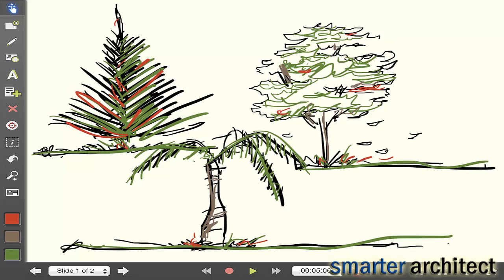Learn How To Draw v2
In this video, we will take a look at using the Explain Everything whiteboard application available in iTunes for creating presentations.  I will be sketching a few different trees, but the color palette available to do any rendering is limited to 3 colors.